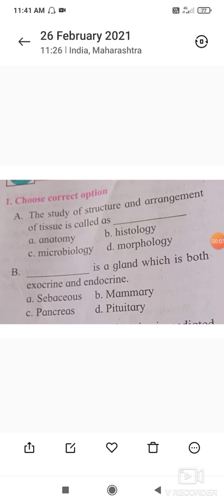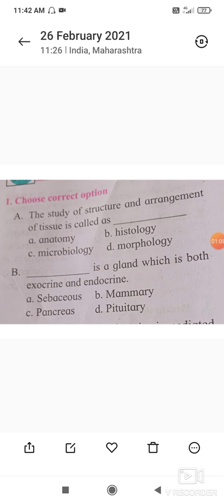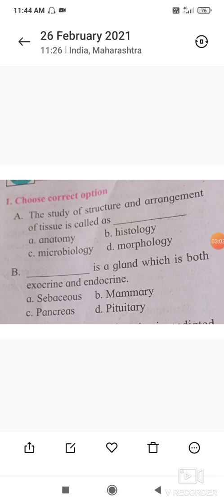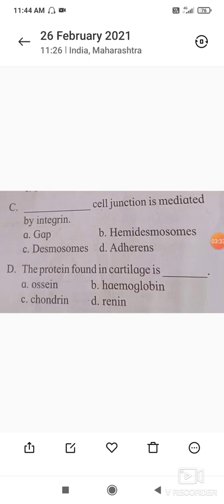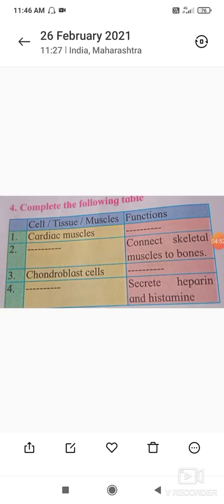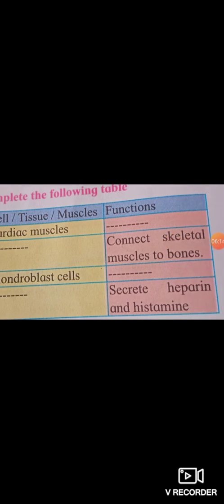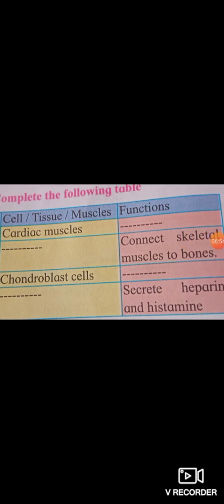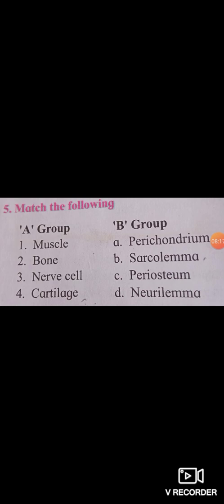Animal Tissue:Exercise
11th BIOLOGY